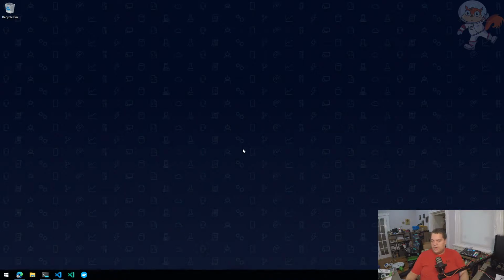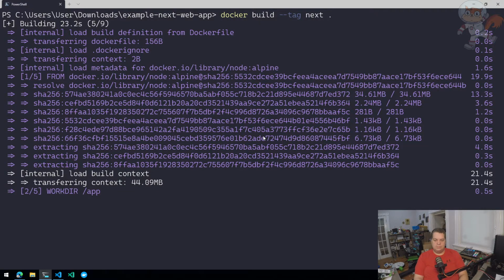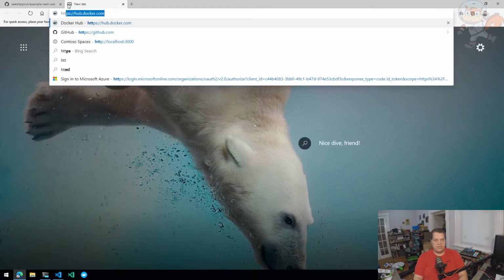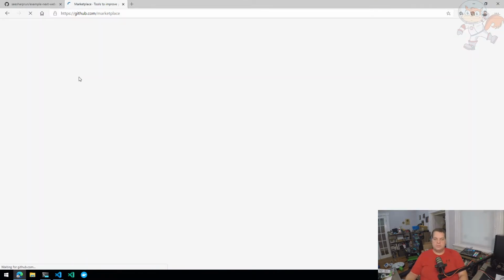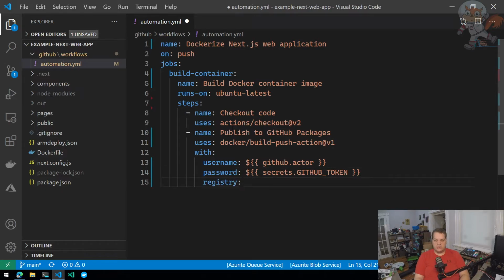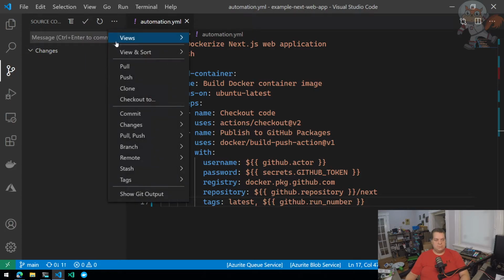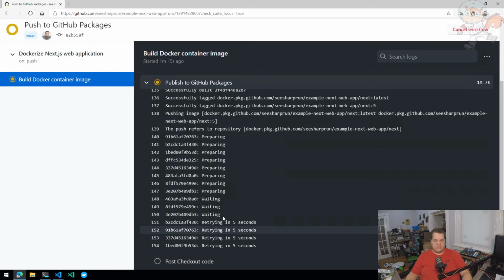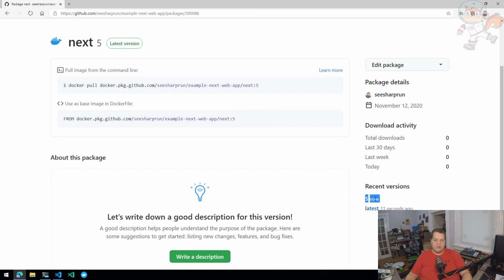Push to GitHub Packages using GitHub Actions